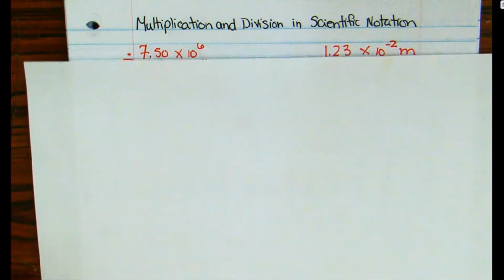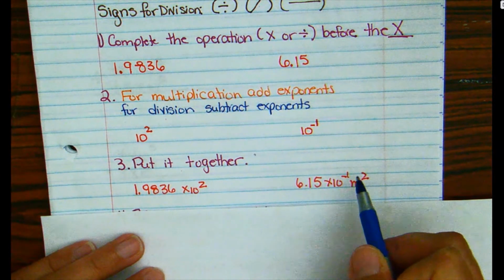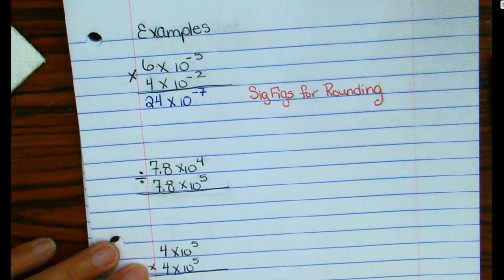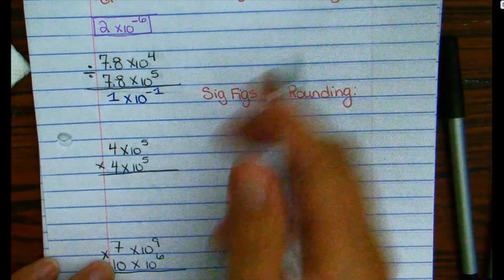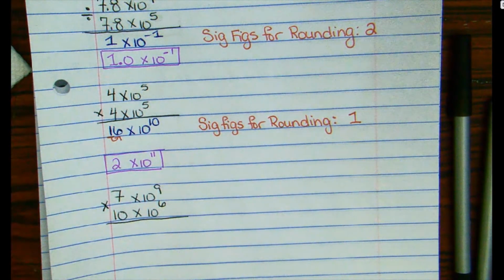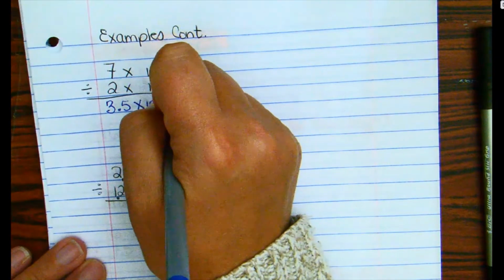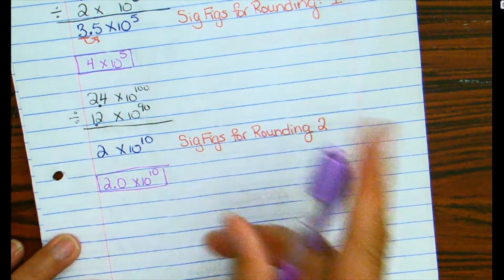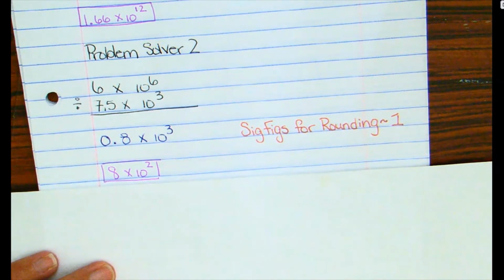Multiplication and Division in Scientific Notation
Operations in Scientific Notation can look really scary - but never fear, the tips and tricks are here!  Here are some great walk-throughs and a clear explanation of how to multiply and divide in scientific notation, when to round and how to determine how many significant figures the final answer should be!